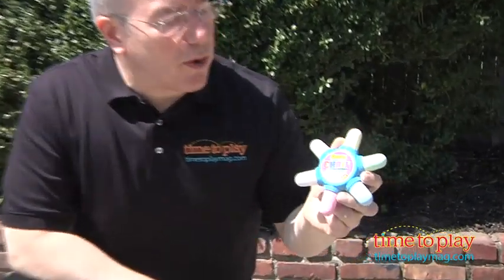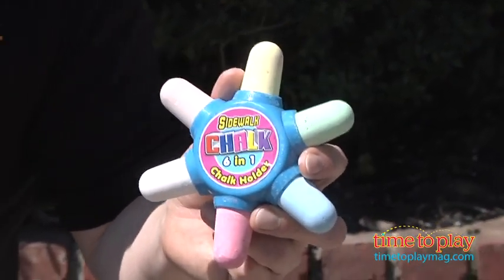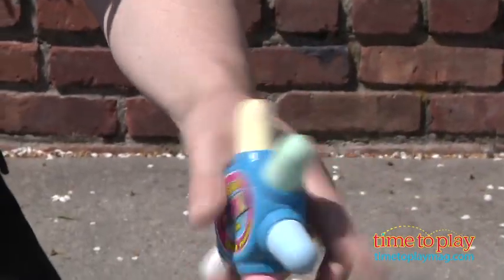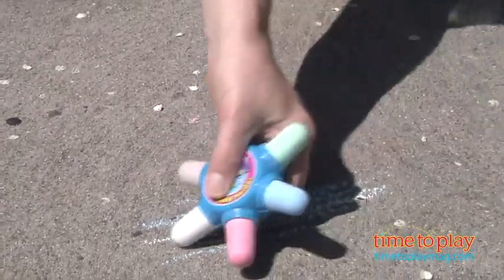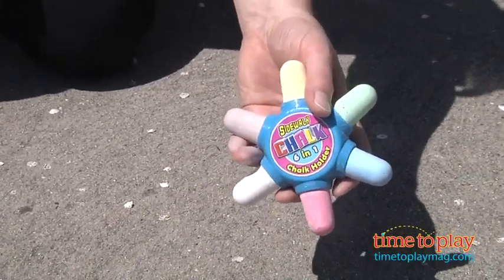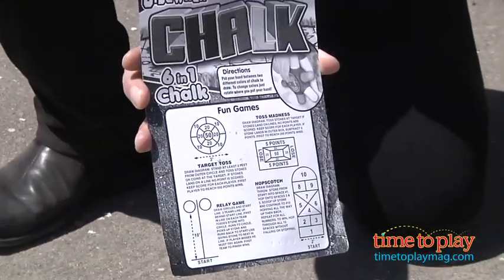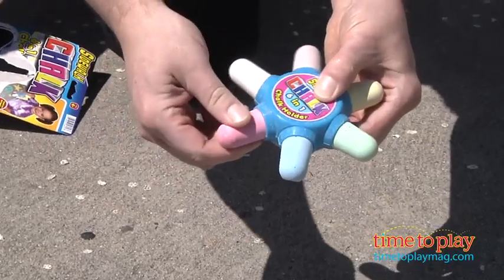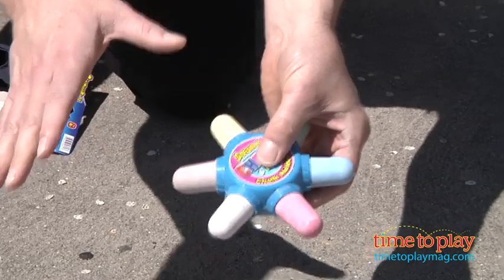Sidewalk Chalk 6 in 1 Chalk Holder from Ja-Ru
The Sidewalk Chalk 6 in 1 Chalk Holder is a 360-degree, plastic chalk holder with six pieces of sidewalk chalk attached. Choose which color chalk you want to use, then put your thumb and pointer finger in between two of the pieces so you've got one exposed. Then draw away. To change colors, kids simply rotate the chalk holder in their hands. The back of the package includes instructions for different games that kids can play with the sidewalk chalk.